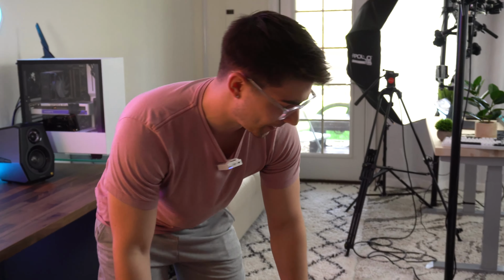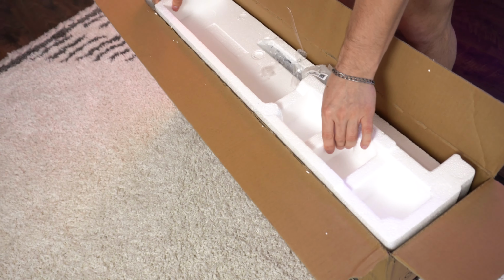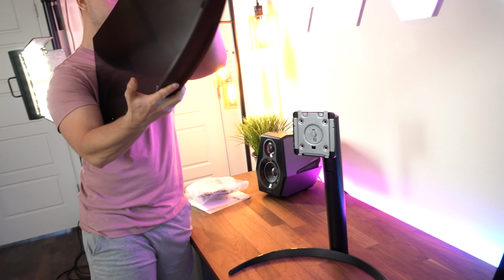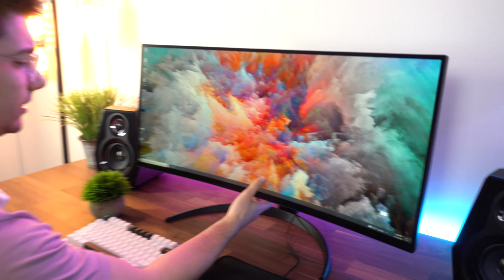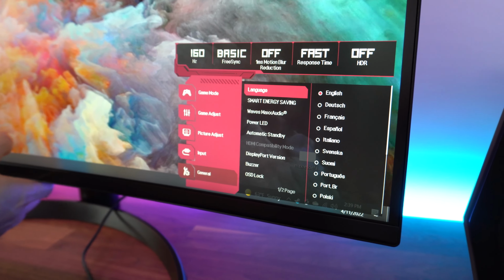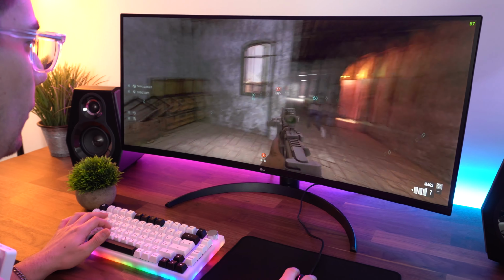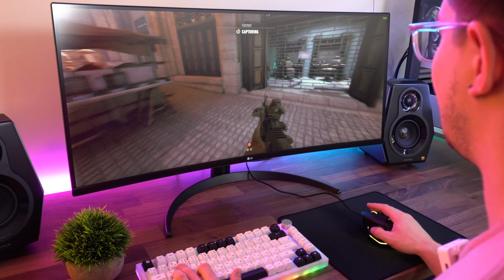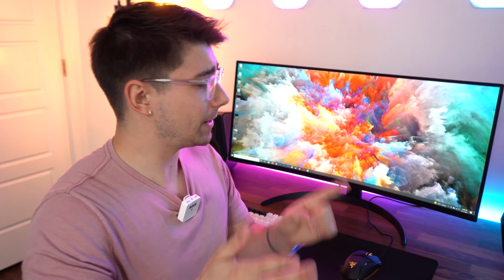LG 34WP65C-B 34" Ultrawide Monitor Unboxing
Today, I'm doing a video on the LG 34WP65C-B 34" Ultrawide Monitor Unboxing.  In this unboxing and first impressions of the LG 34WP65C-B 34 inch curved ultrawide gaming monitor, I do a 34WP65C-B unboxing, as well as ghosting test and gaming test.  Based on the unboxing, this LG 34WP65C-B 34 160Hz QHD curved ultrawide gaming monitor was great competition for other curved ultrawide VA panel gaming monitors in this price point.  If you guys enjoyed this video, LG 34WP65C-B 34" Ultrawide Monitor Unboxing, drop a like below.  AND if you have any questions about the LG 34WP65C-B 34" Ultrawide Monitor Unboxing, leave them in the comment section.  This was Type-C Tech Reviews, and I'll see you guys later!

Timestamps:
0:00 Unboxing
3:26 Initial Impressions